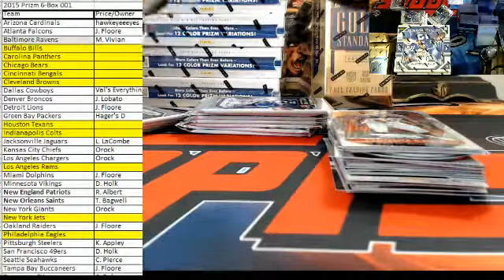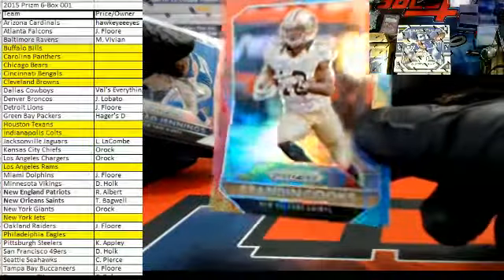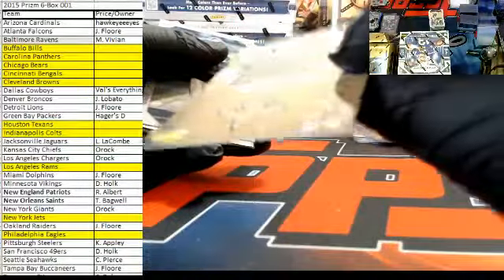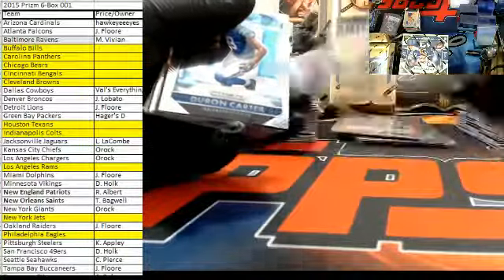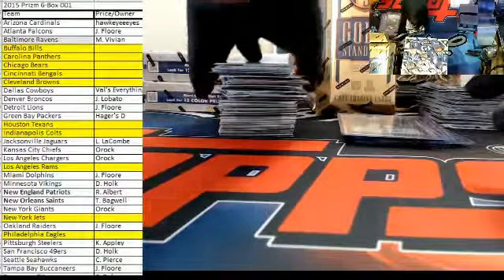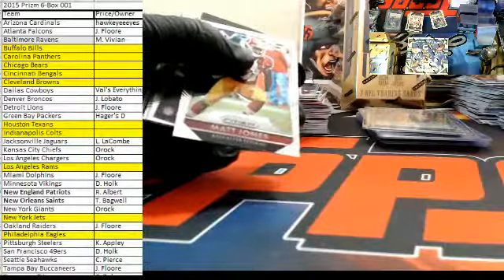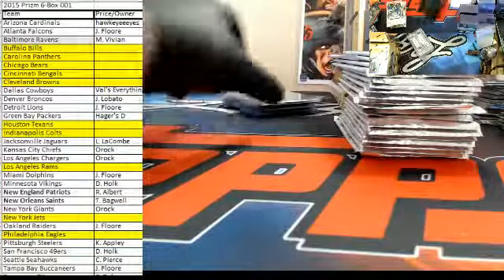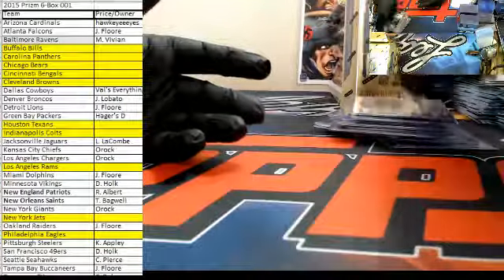2015 Panin Prizm Football Ebay 001 6 box